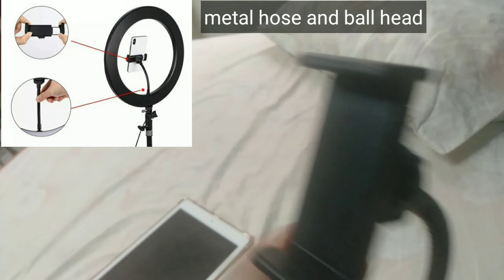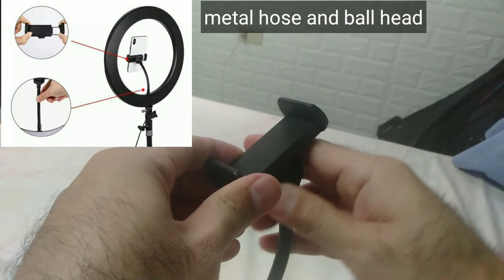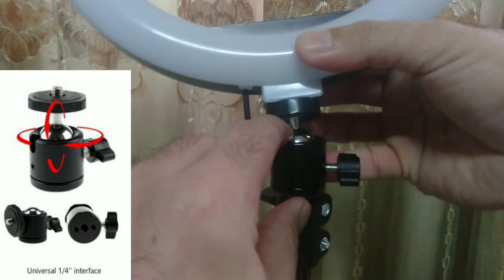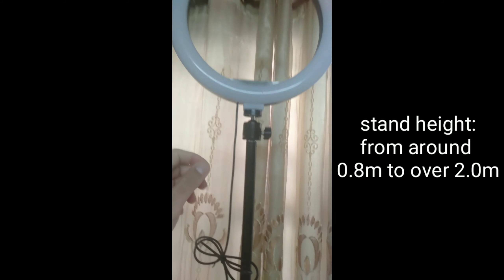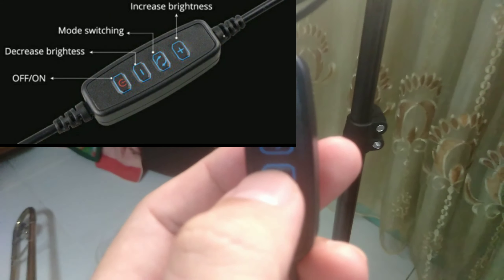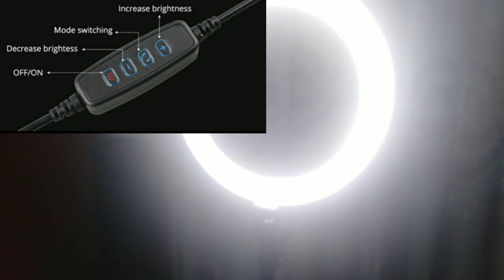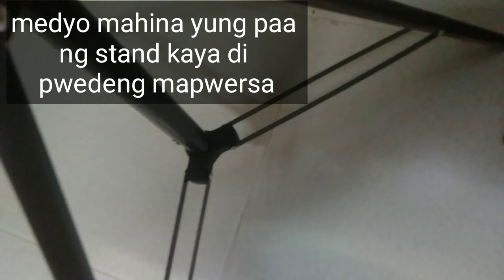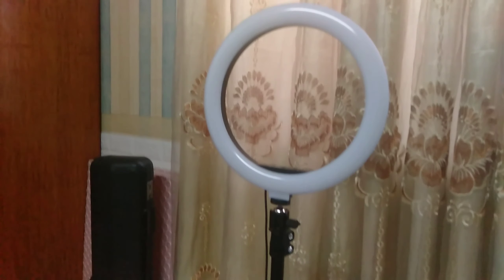affordable ring light for better photos and videos 📷🎥👍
proper lighting ➡️ better pictures and videos...